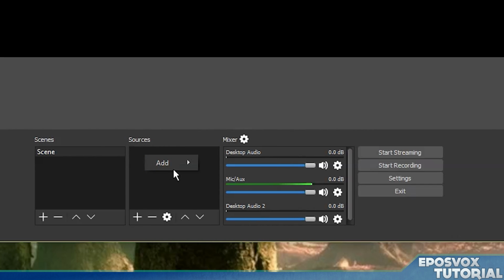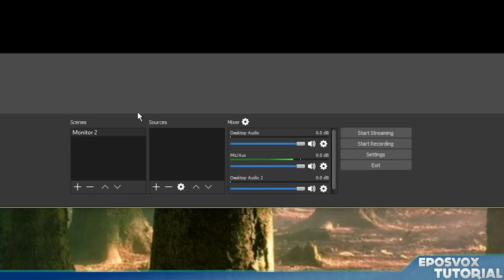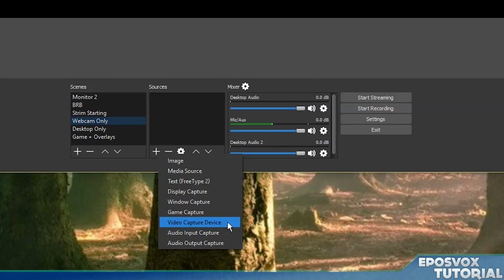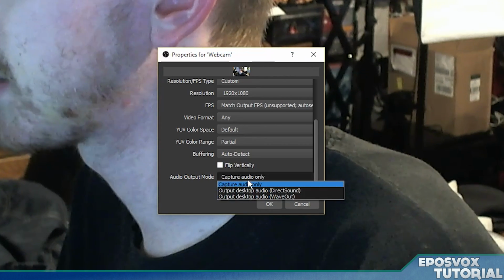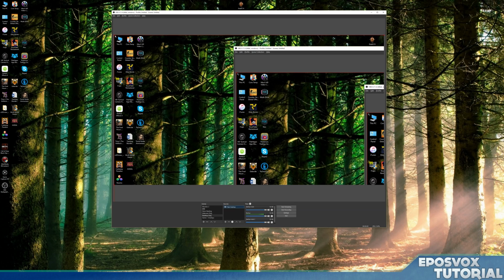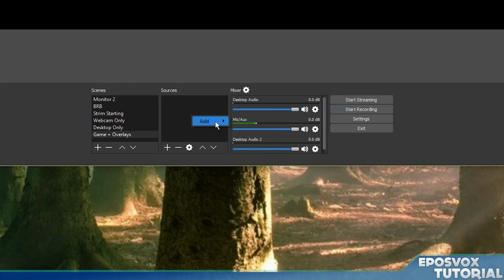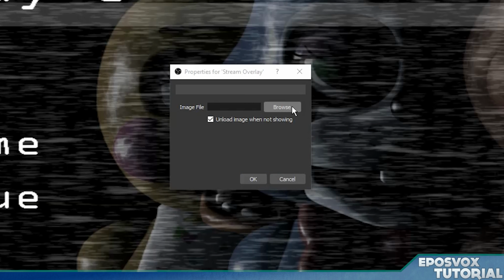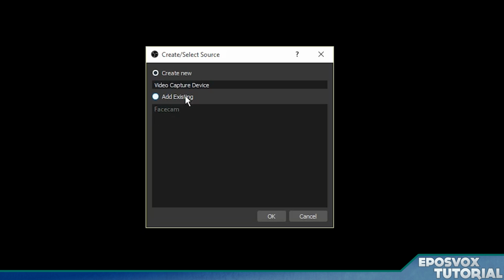OBS Studio Tutorial: Understanding Scenes & Sources | OBS Multiplatform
Welcome to my in-depth course and tutorial series for OBS Multiplatform and OBS Studio. In this series and playlist, you will find OBS Multiplatform tutorials, guides and walkthroughs for OBS, along with some handy tips, tricks, and special plugins that you can use.

In this video, I go walk you through utilizing the scenes and sources functionality and menus within OBS Multiplatform so that you can create a more dynamic and entertaining live stream.

(Multiply your MB number from SpeedTest by 1000 for OBS Estimator)

Open Broadcaster Software is free and open source software for video recording and live streaming. Supported features include:

Encoding using H264 (x264) and AAC.
Support for Intel Quick Sync Video (QSV) and NVENC.
Unlimited number of scenes and sources.
Live RTMP streaming to Twitch, YouTube, DailyMotion, Hitbox and more.
File output to MP4 or FLV.
GPU-based game capture for high performance game streaming.
DirectShow capture device support (webcams, capture cards, etc).
Windows 8 high speed monitor capture support.
Bilinear or lanczos3 resampling.

What is OBS Multiplatform or OBS Studio?
OBS MultiPlatform is a complete rewrite of the original OBS from the ground up, with the main goals of course being multiplatform support, a more thorough feature set, and a much more powerful API. A very early and simple release is currently available for Mac.

OBS MultiPlatform will eventually support many of the advanced requested features not present in the original OBS, such as multiple stream outputs and scene previewing. It does not have these features in this release.

OBS is completely free! Not a dime! There are no subscriptions or licenses, no payments at all. OBS is available to everyone, with source code publicly available on github for anyone to help contribute.

While OBS will always remain free, you are welcome to donate to support our development efforts.